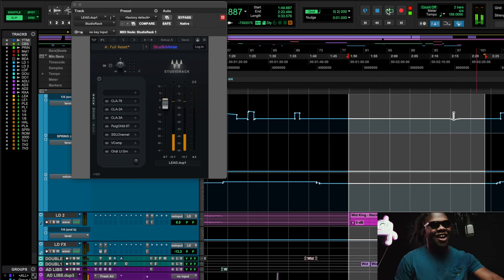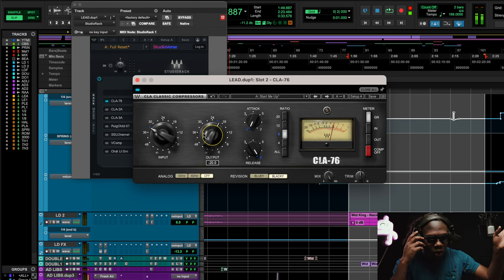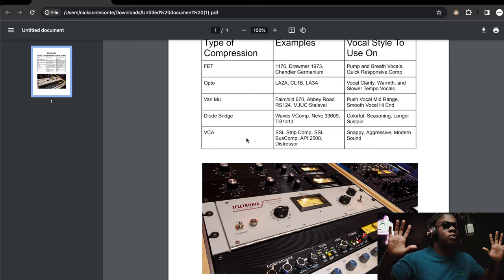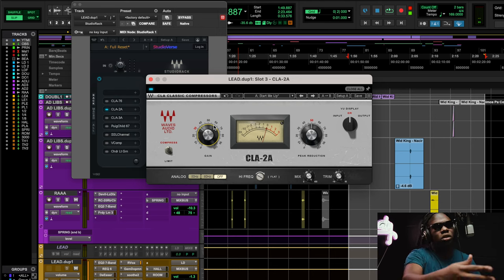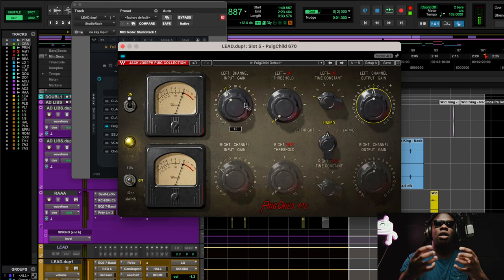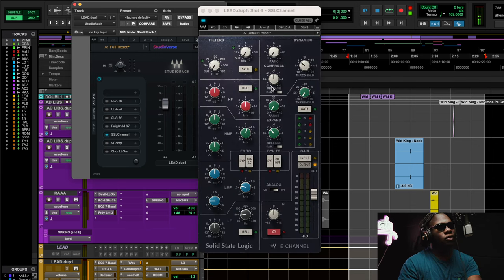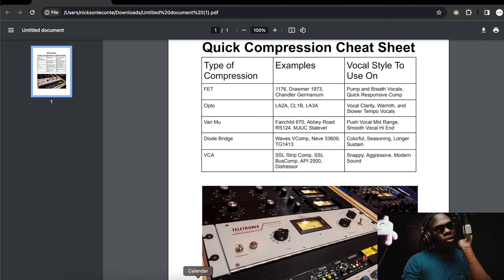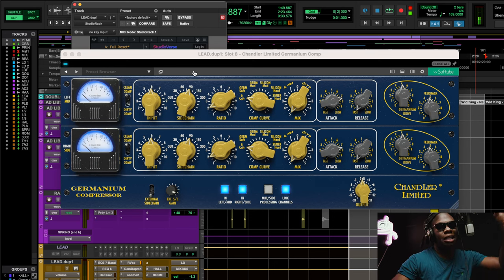How To Compress PRO Vocals That Sound PERFECT 😲 FREE Compression Cheat Sheet